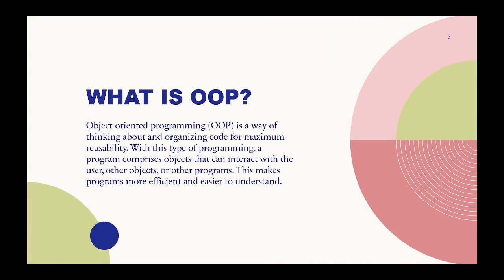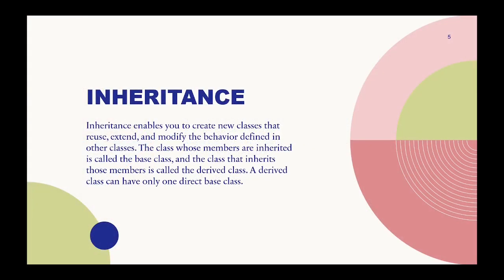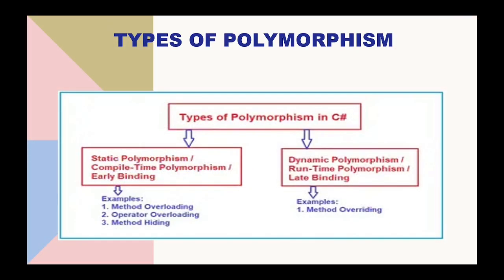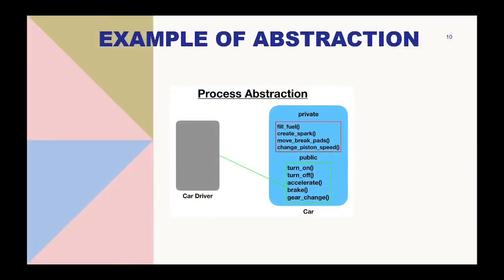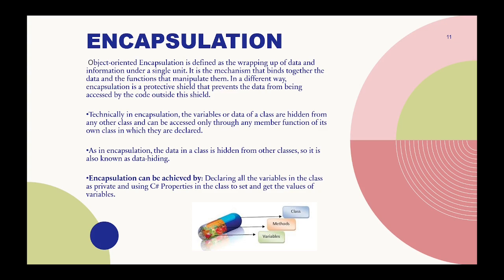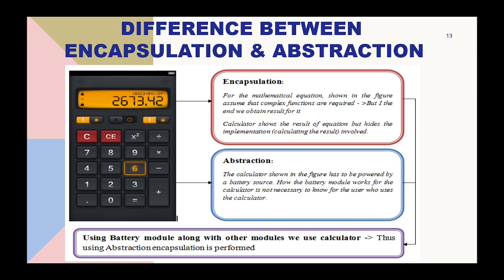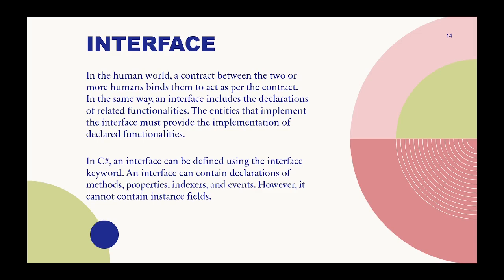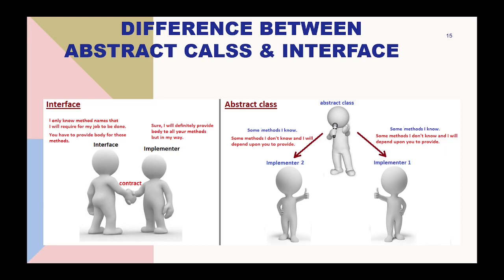Object Oriented Programming Tutorial for Beginners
Pillar of Oops

TOPICS :
What is OOP?
Building Block of OOP
.OOP Pillars
..Inheritance
..Polymorphism
..Abstraction
..Encapsulation
Difference between Encapsulation & Abstraction
Interface
Difference between Abstract Class & Interface